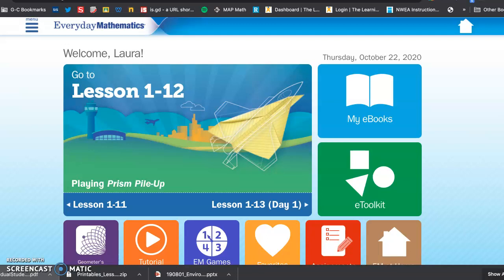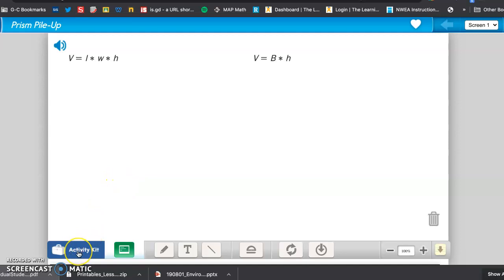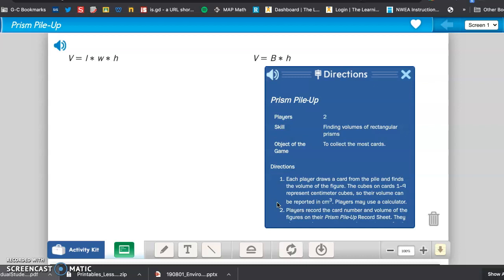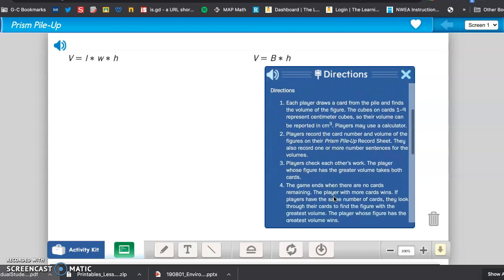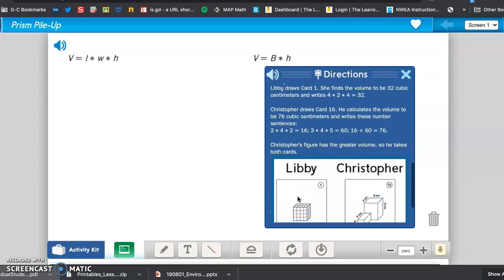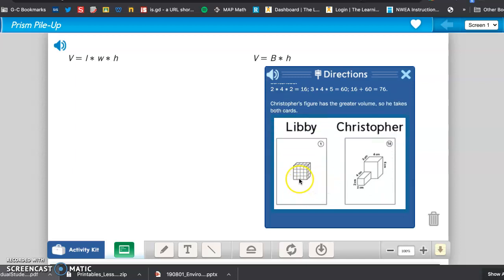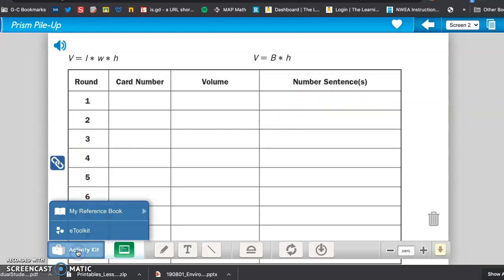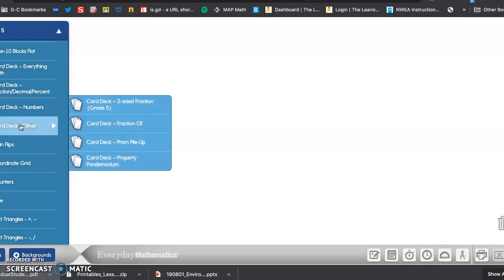Prism Pile-Up game